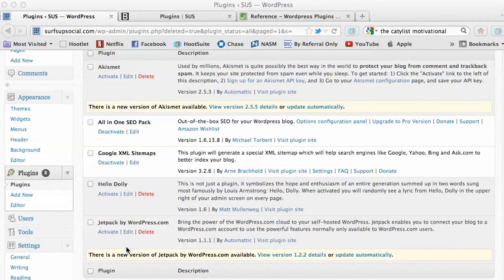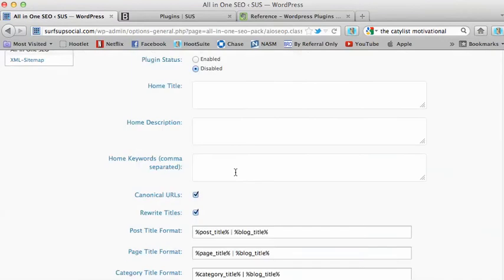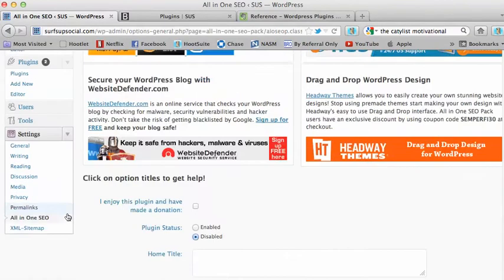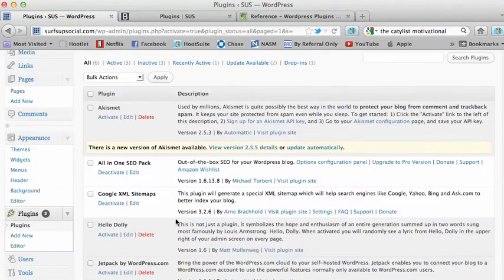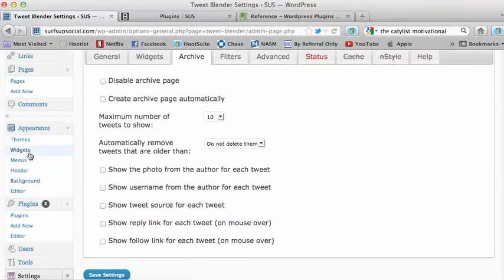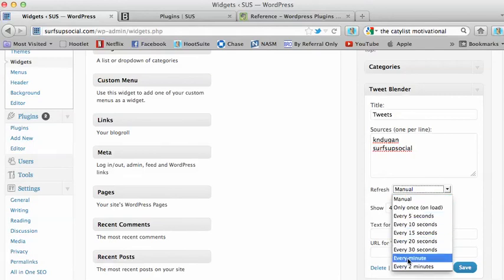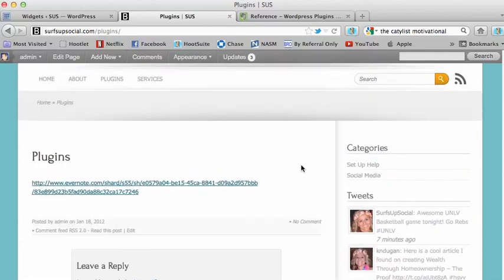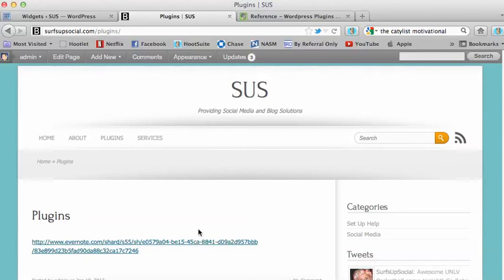Plugins Video 2 - Install Tweet Blender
This video shows how I set up a plugin, Tweet Blender. Let me know if you have any questions.